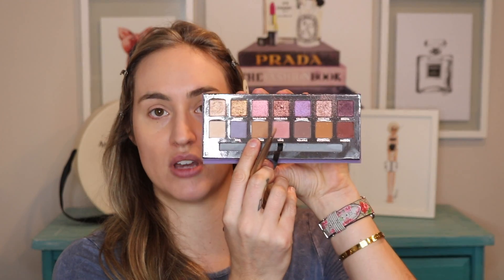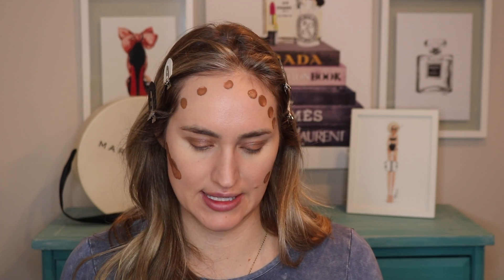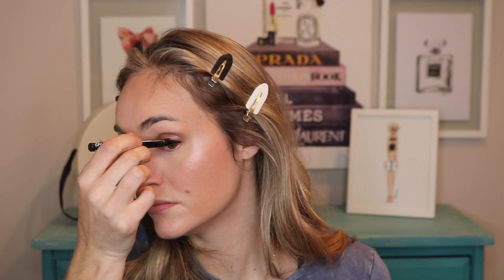GRWM WITH SOME EXCITING NEWS !!!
In this video, I talk about some exciting news for us getting an airbnb.  We are in the progress of remodeling it to have it up and going hopefully by the end of February.

primer-Marc Jacobs uncover
foundation:Wet n Wild photofocus liquid foundation
eyeshadow:Beverly Hills Norvina Eyeshadow Palette
under eye concealer:L.A. Girl HD Pro Corrector Concealer
Setting powder: Wet n Wild Photo Focus loose setting powder
Contour: Charlotte Tilbury Hollywood Contour wand
Highlight: Charlotte Tilbury Beauty Highlighter Wand
Blush: Essence blush
eyeliner: Nyxc epic ink liquid eyeliner
Mascara: Essence Lash Princess Curl and Volume Mascara
Eyebrow: Brow Pencil
eyebrow gel: Benefit eyebrow gel
lipstick: Mac Lipstick shine (angel)

my equipment:
ring light